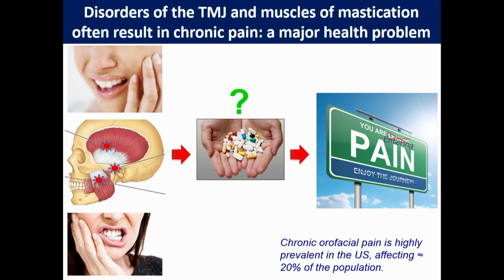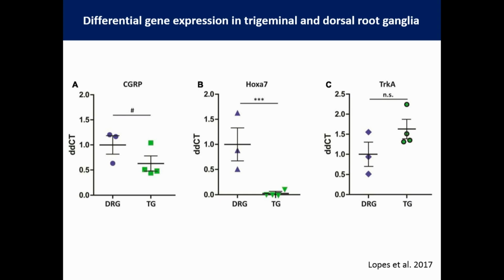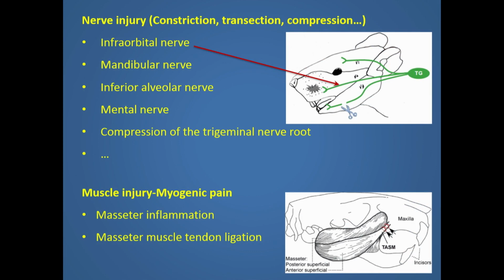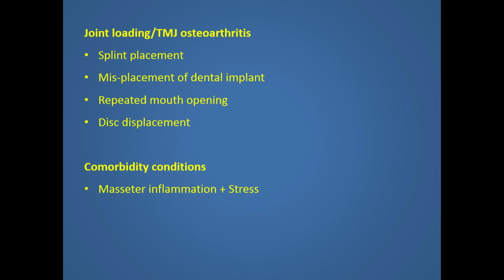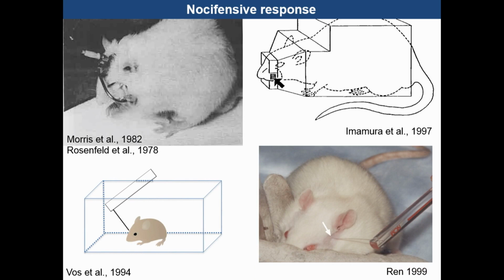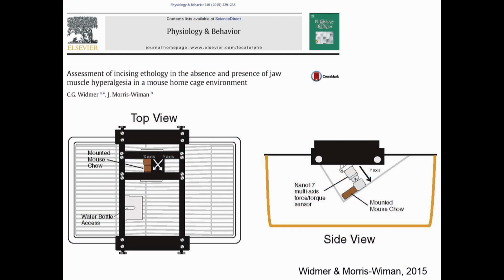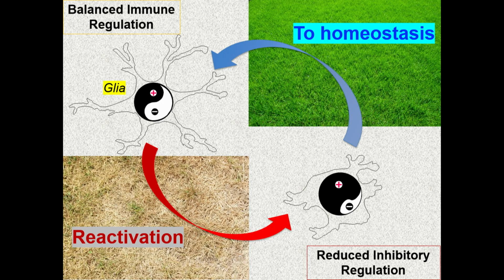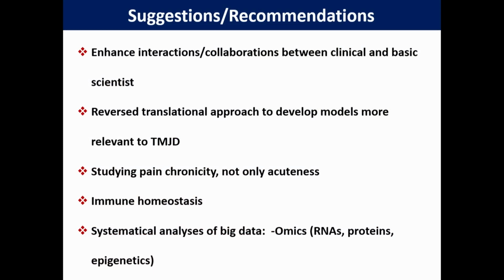3/28/2019 - Panel 3: Ke Ren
Utility of animal models for TMD and orofacial pain
• Ke Ren, University of Maryland